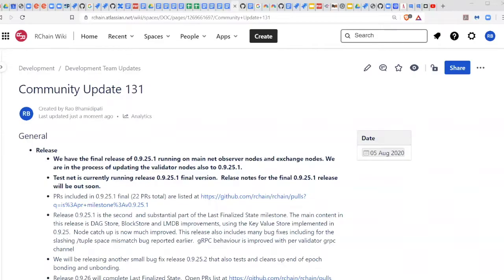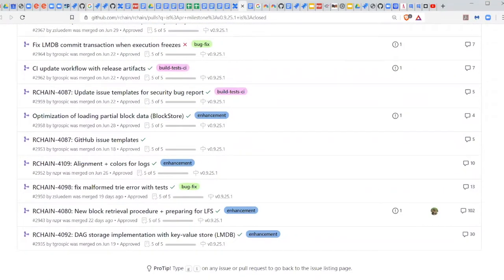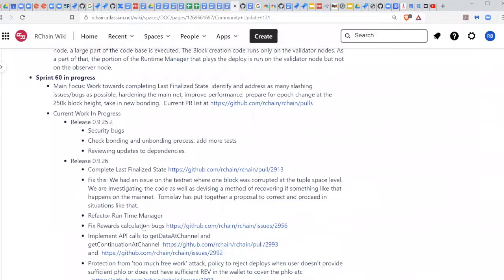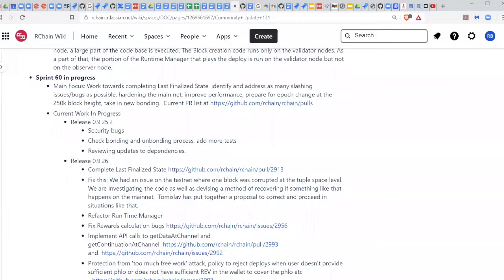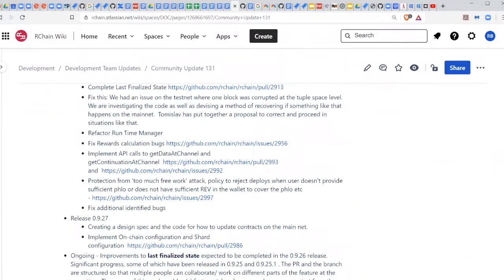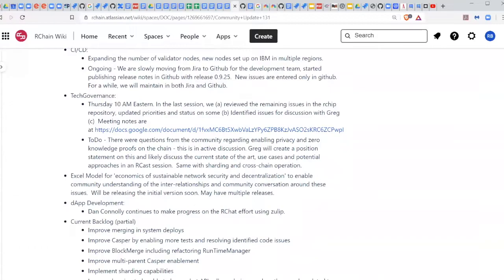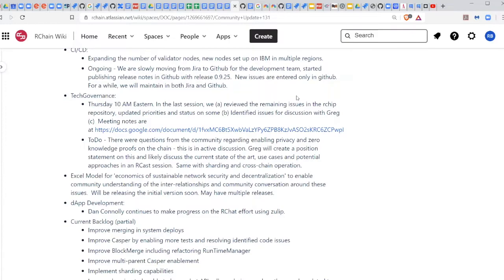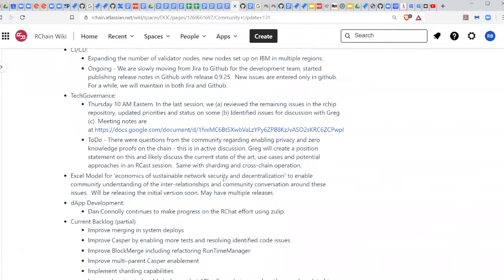190 AUG 5 COMMUNITY DEBRIEF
190 AUG 5  COMMUNITY DEBRIEF